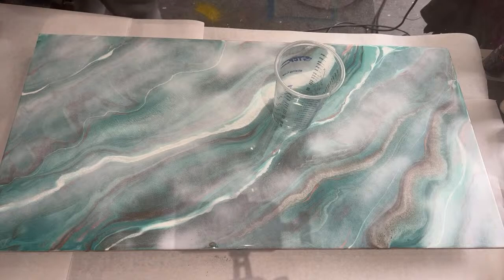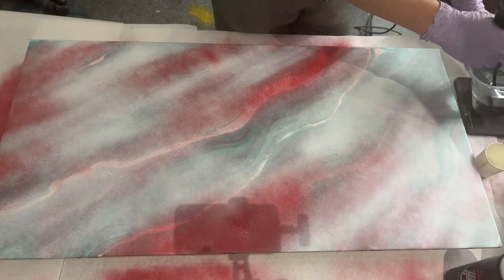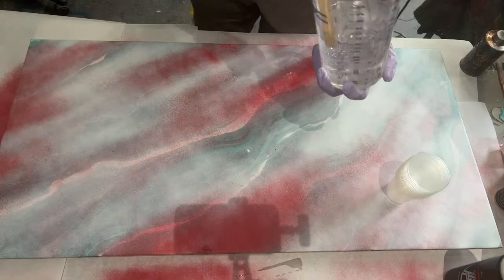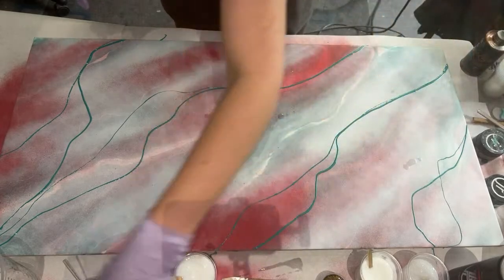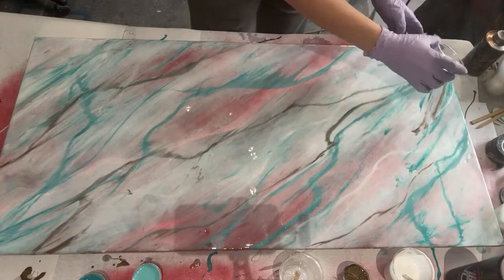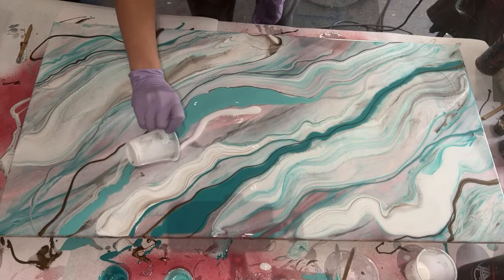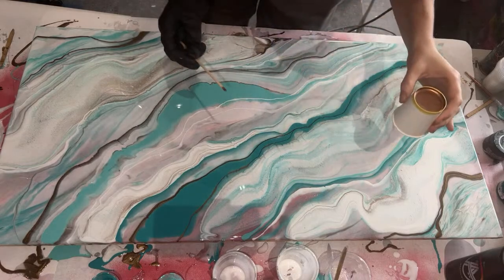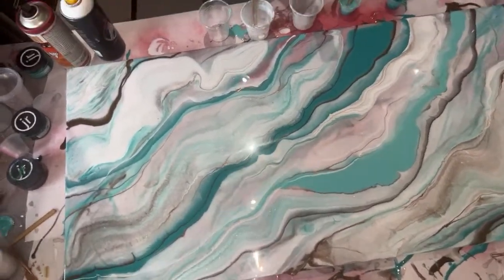Honing In A Countertop Sample